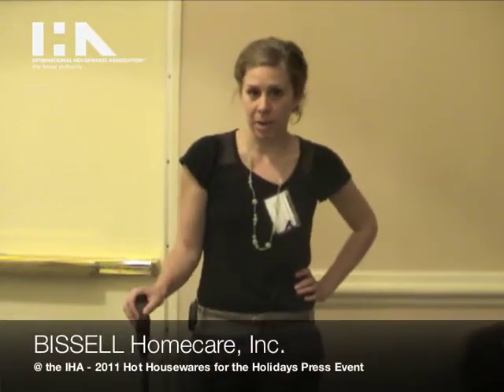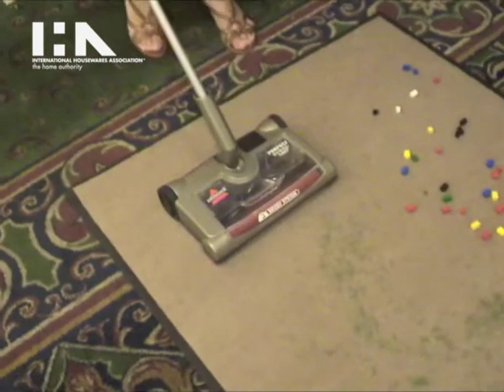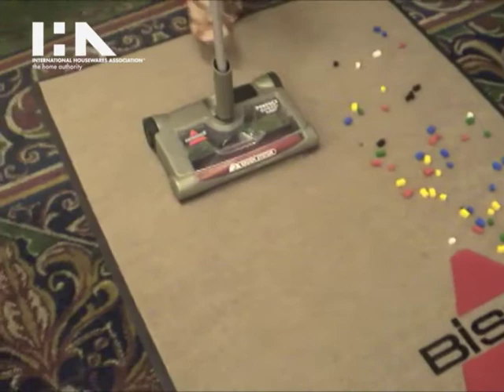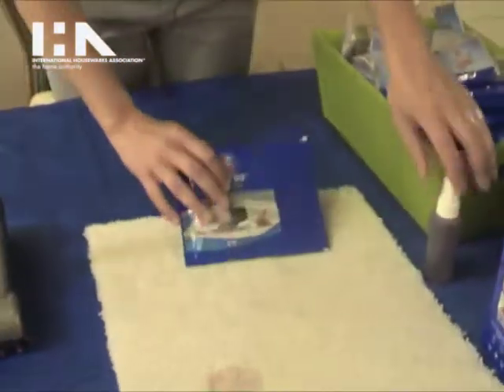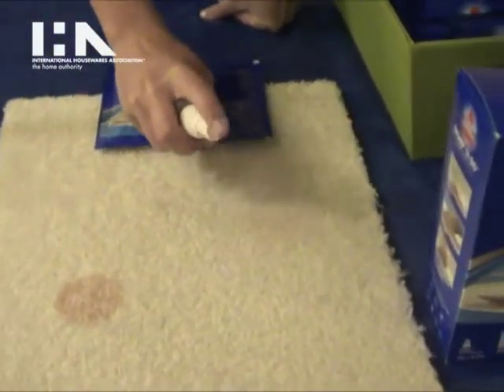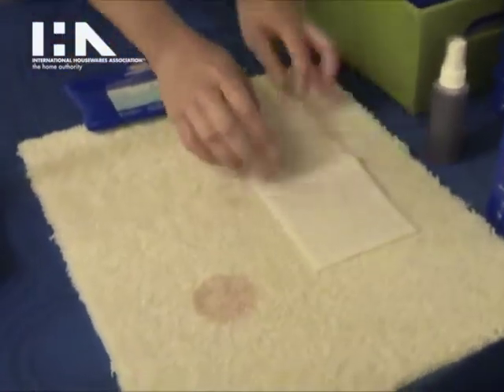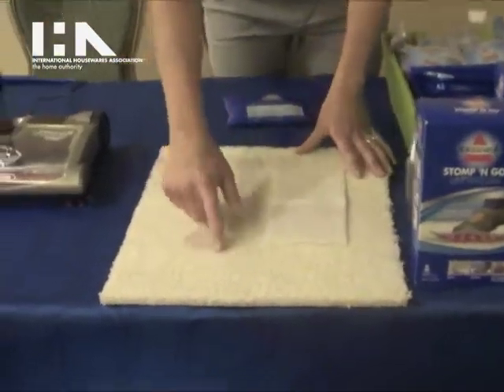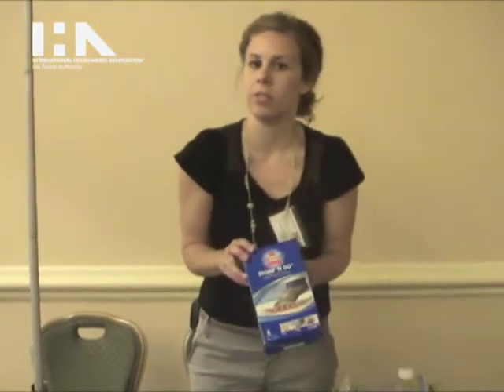BISSELL Homecare, Inc. at IHA's 2011 Hot Housewares for the Holidays Press Event